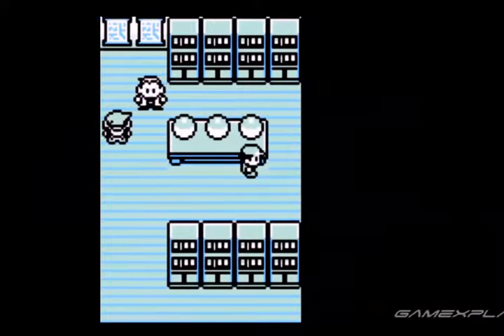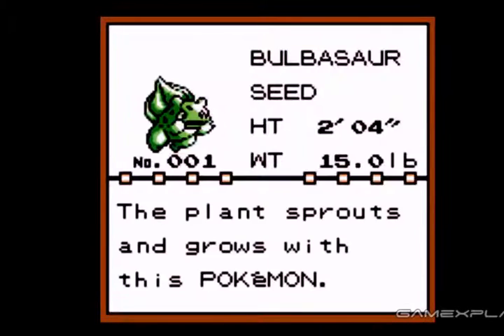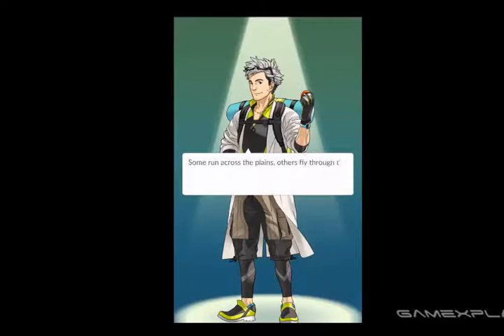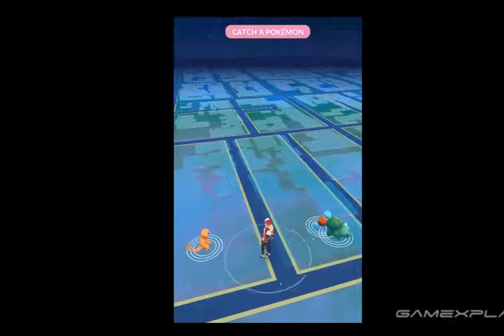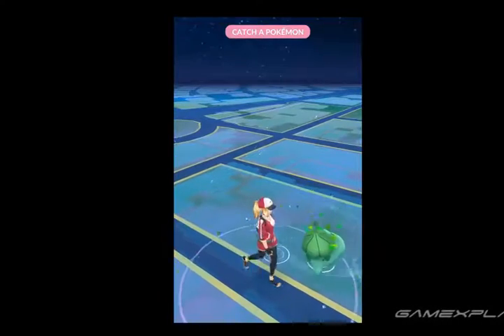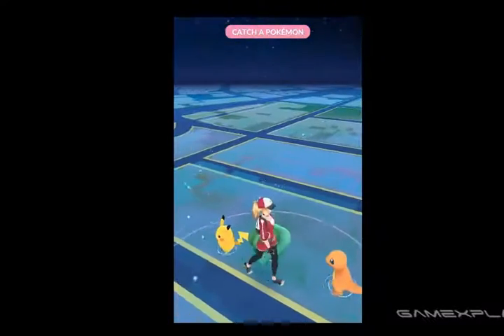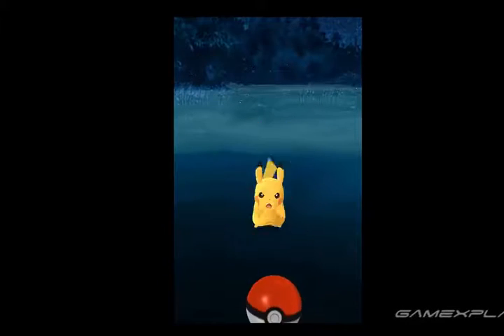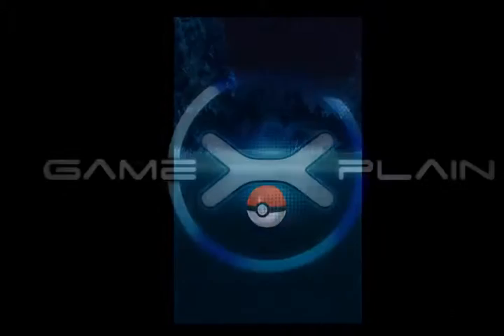[Pokemon go]Secret Pikachu Starter in Pokémon Go